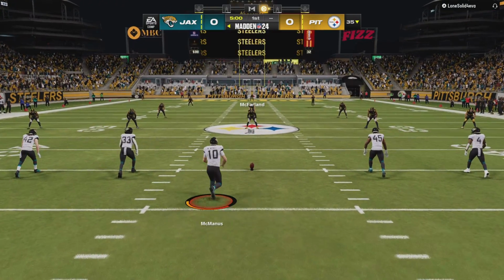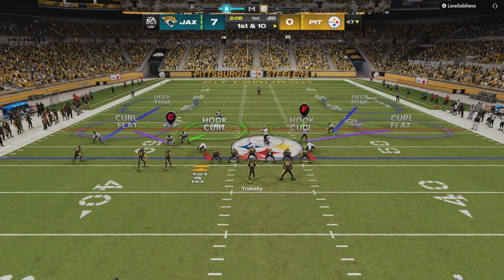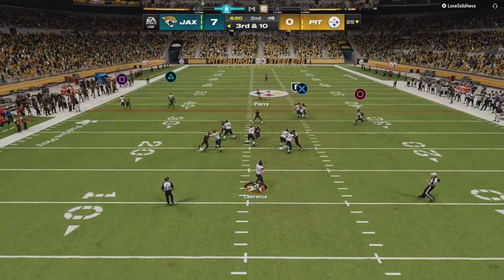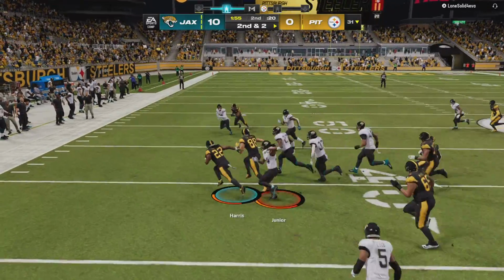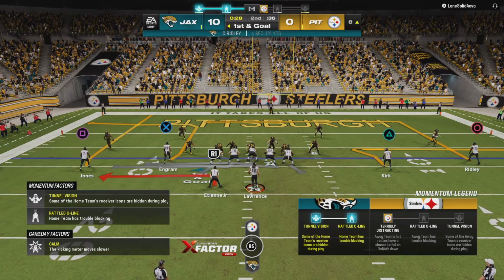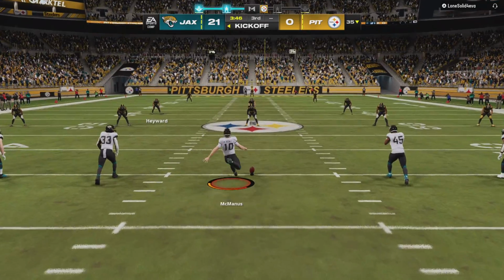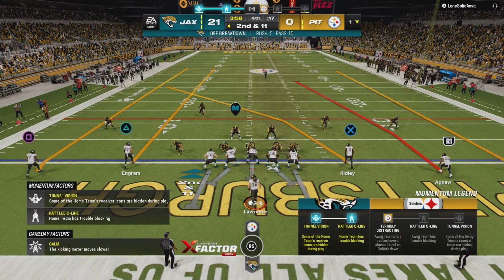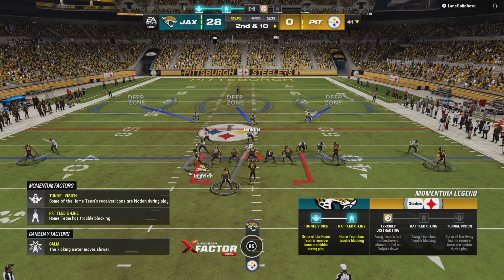Madden NFL 24_20230915134305